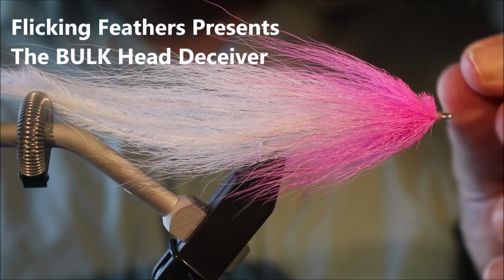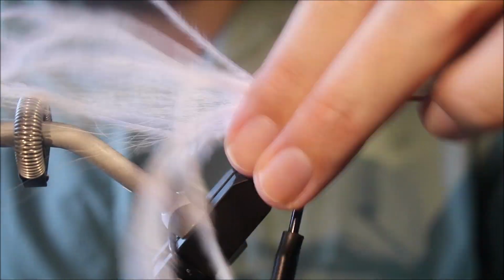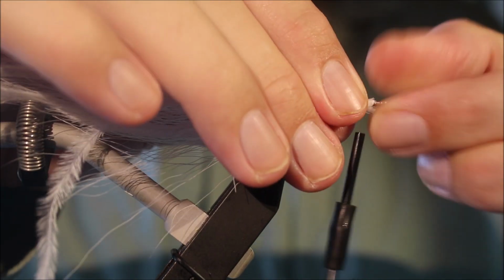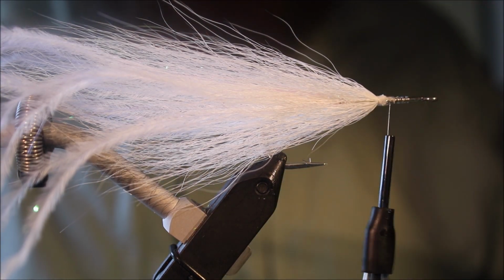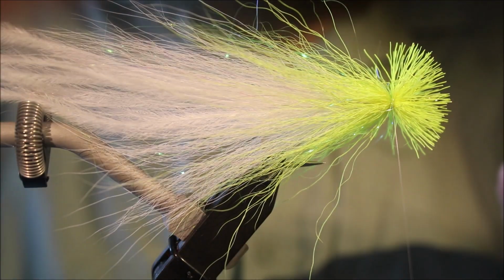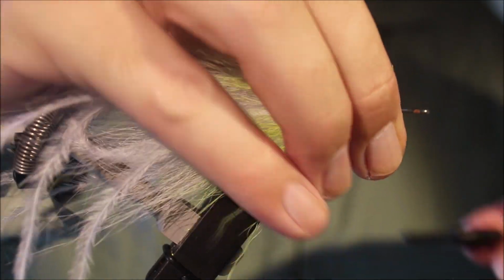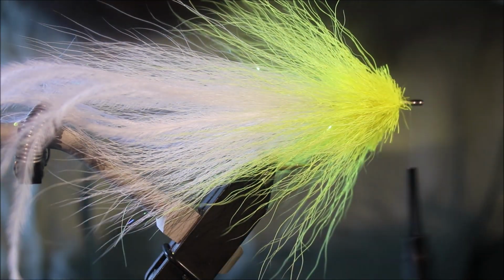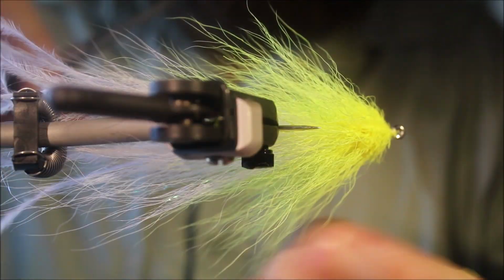Tying a BULK head deveiver with Martyn White (baitfish fly)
Following on from the bucktail deceiver video, this one handles the basic steps for tying a BULK head deceiver. This version from Bob Popovics  creates a lot of turbulence with its head which really makes the tail fibers swim.

Materials list
Hook: Saltwater hook of your choice
Thread: Monofilament
Tail: Ostrich herl, saddle hackles or flash
Body: bucktail
body flash: angel hair